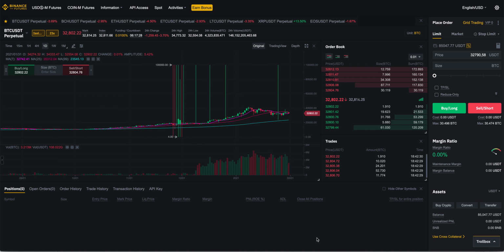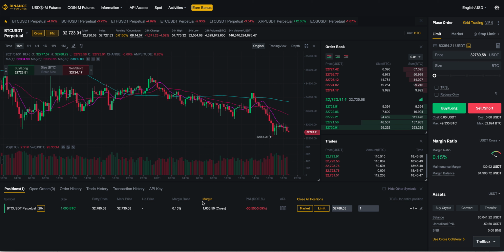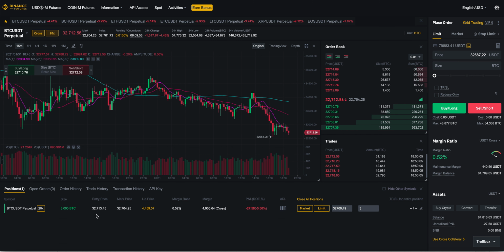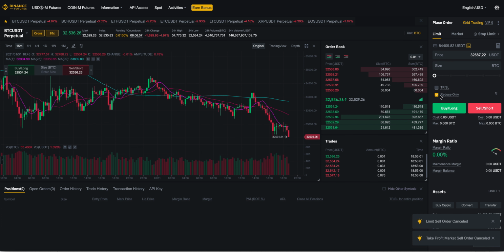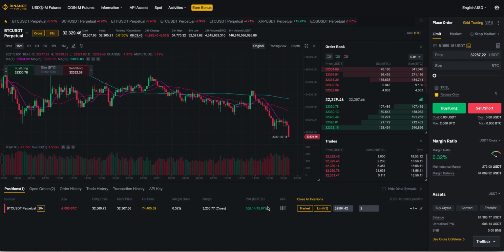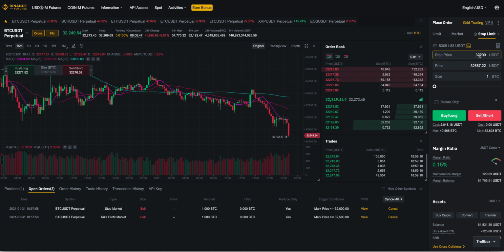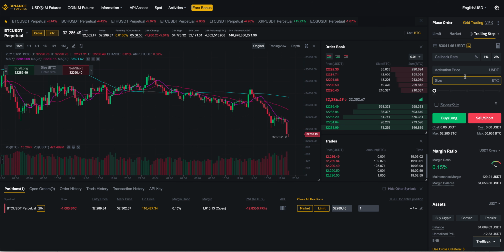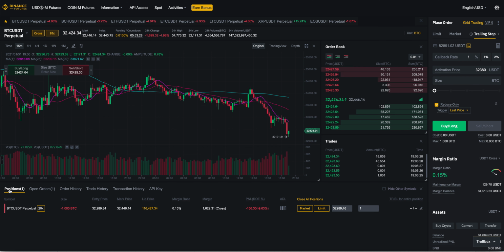Crash Course on How To Trade on Binance Futures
In this video I explain you how to trade on binance futures, so
- how to place your orders
- how to manage your position
- how to plan your long or short trade with take profit and stop loss